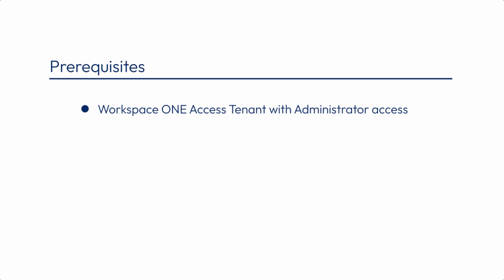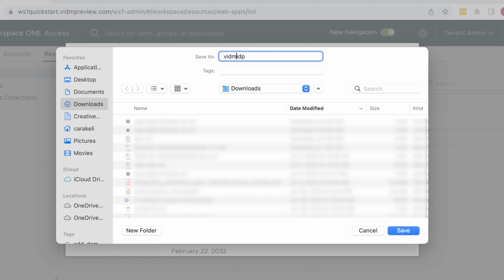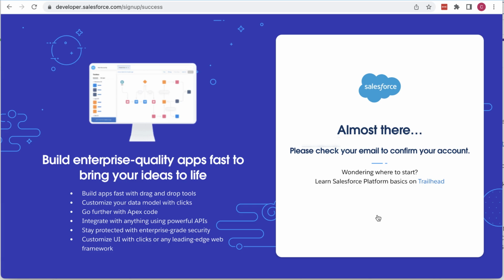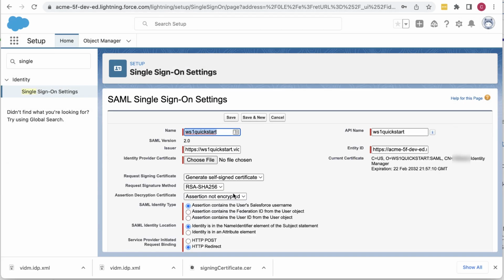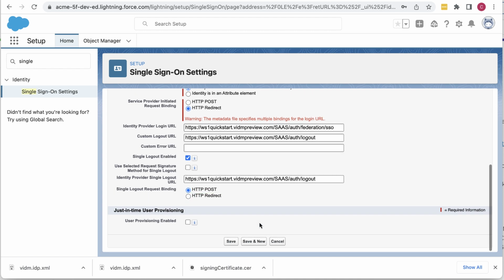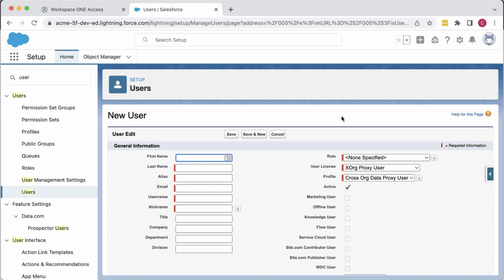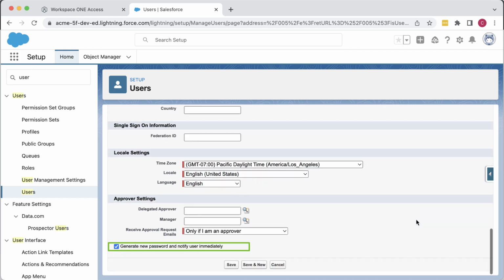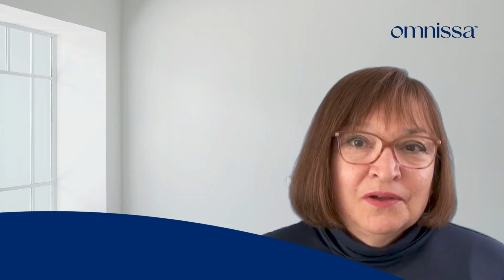Configuring a Web App to Trust Workspace ONE Access as an Identity Provider (IdP)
Configure Workspace ONE Access as a third-party identity provider in Salesforce. This is the first step to providing users with single sign-on access from the Intelligent Hub app or web portal. In the next video, we’ll do step two: Use Workspace ONE Access to add Salesforce to the unified app catalog.